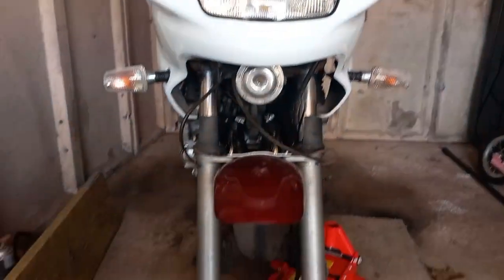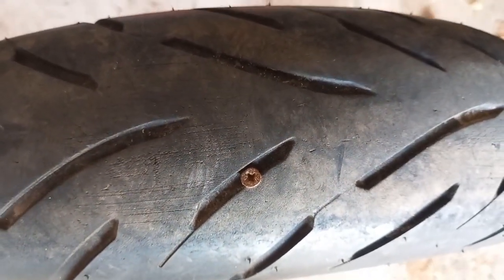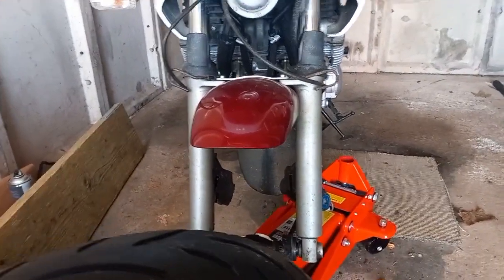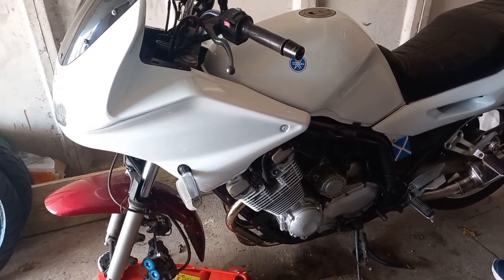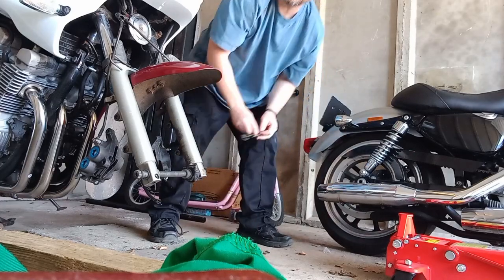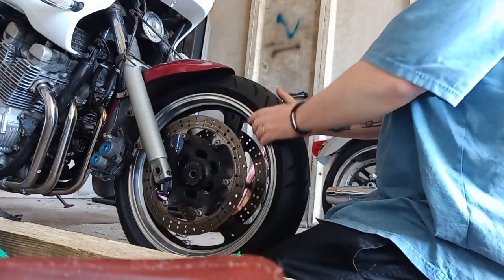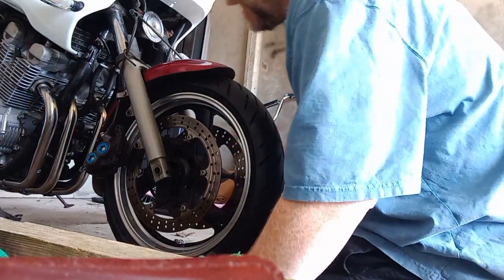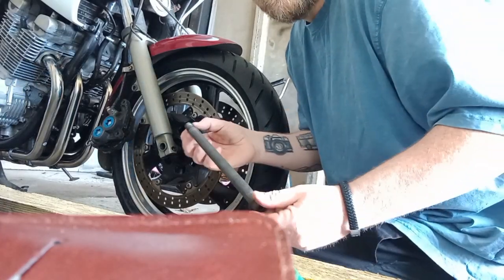Yamaha XJ900 Front Wheel fitment